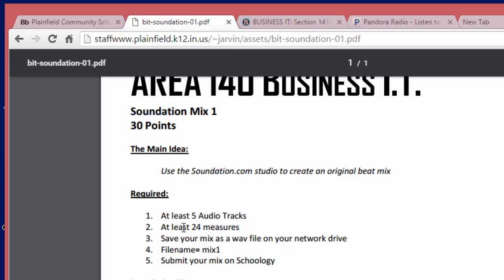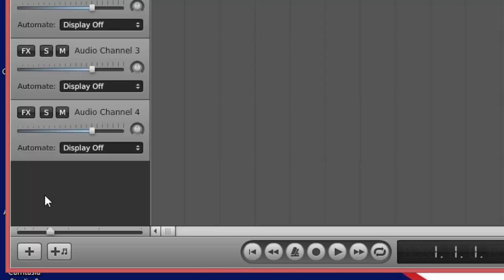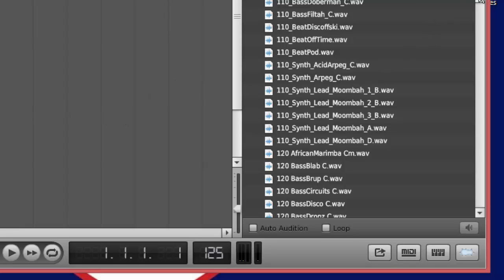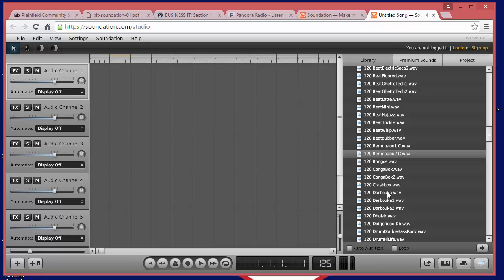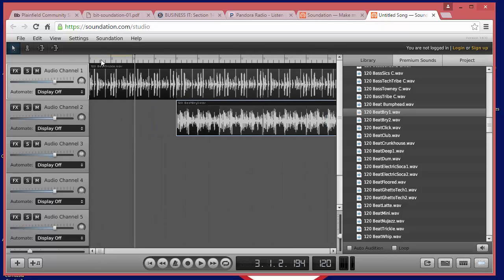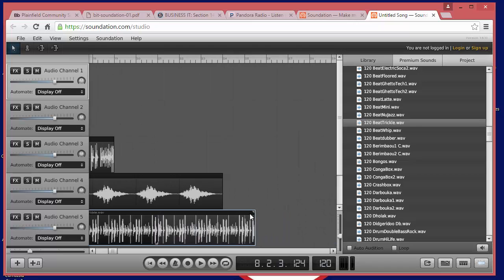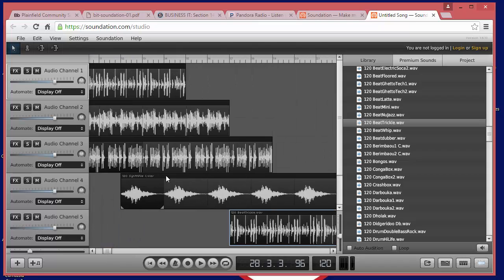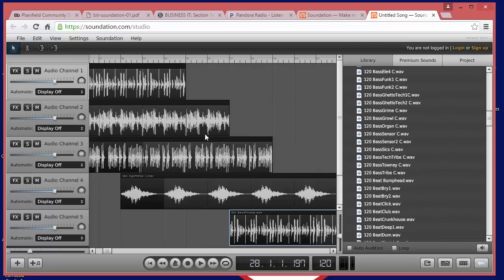BIT_Soundation_Audio_Mix_1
Create a "beat mix" using Soundation Studio